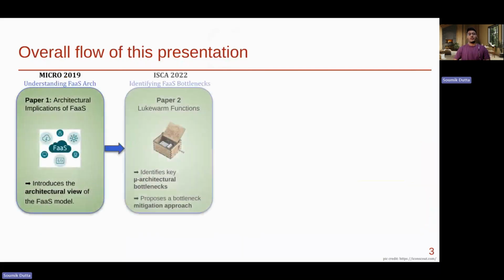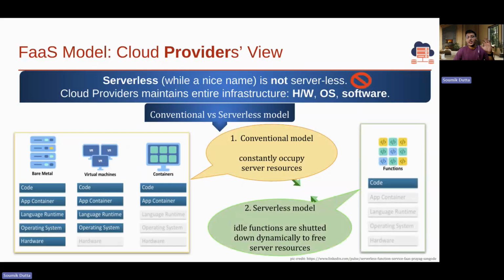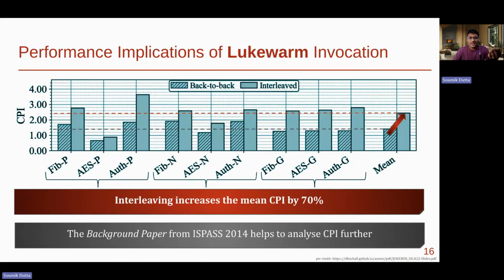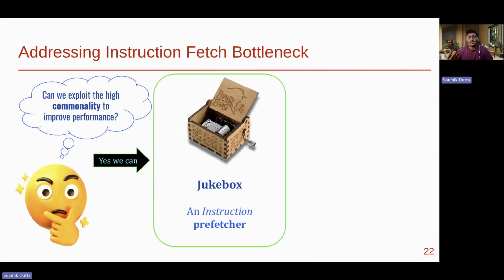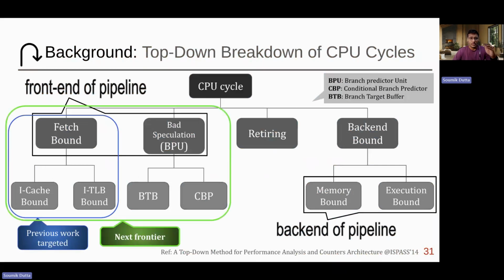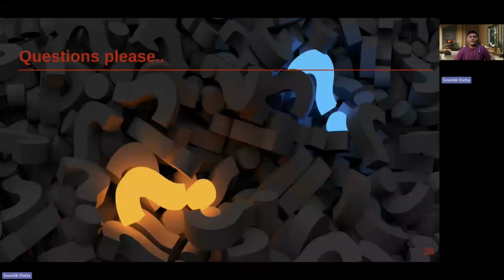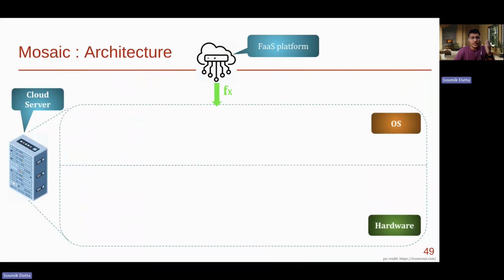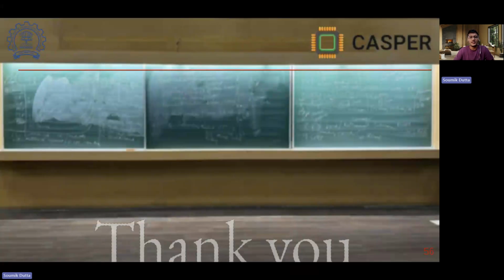Seminar on Function as a Service (FaaS) at IIT Bombay